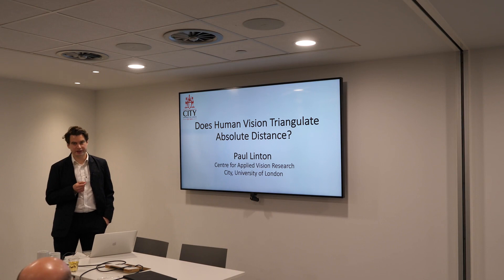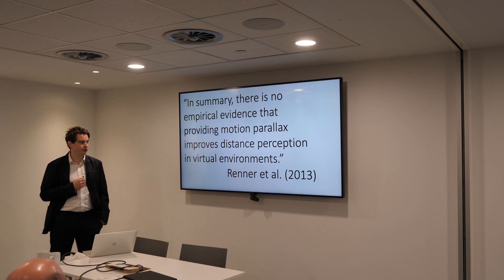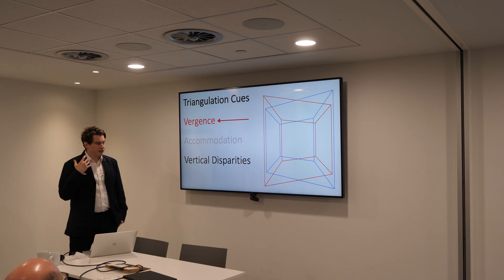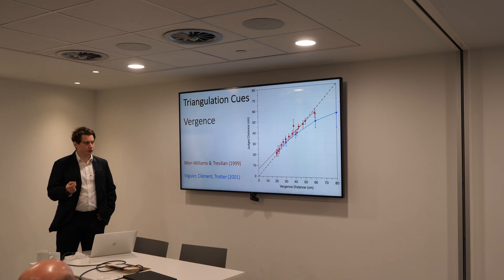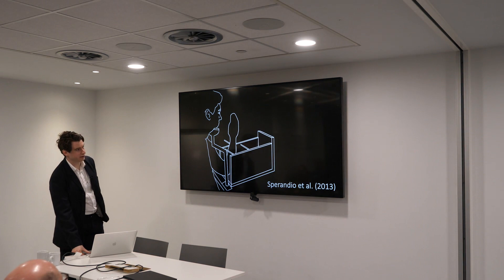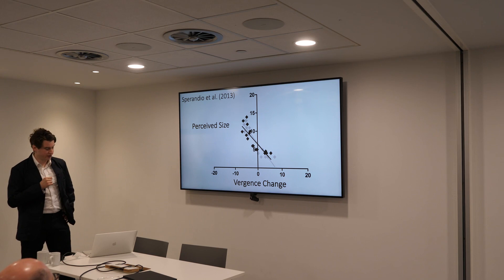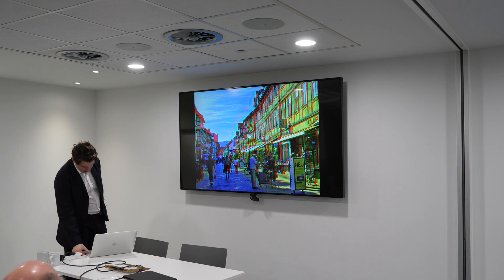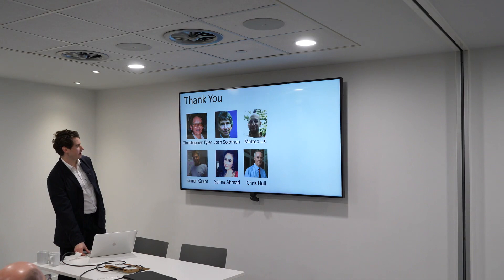BMVA Symposium 3D worlds from 2D Paul Linton, Does Human Vision Triangulate Absolute Distance